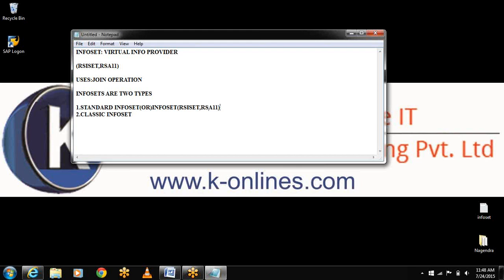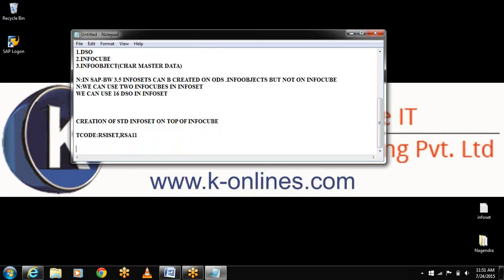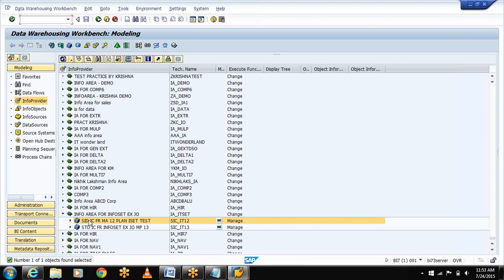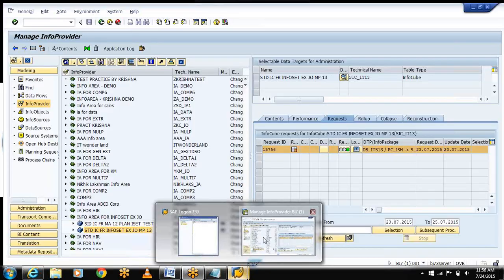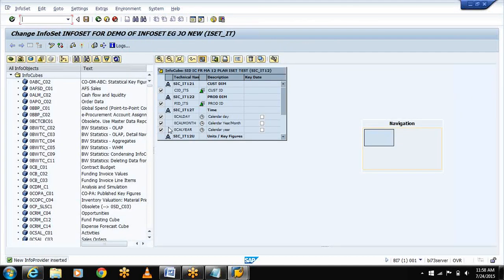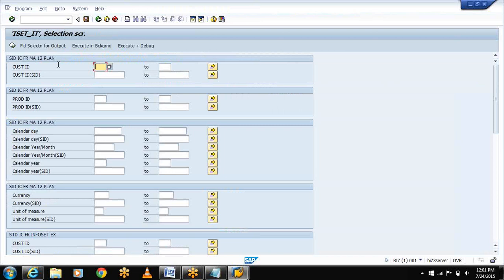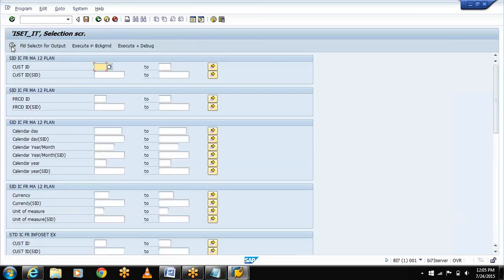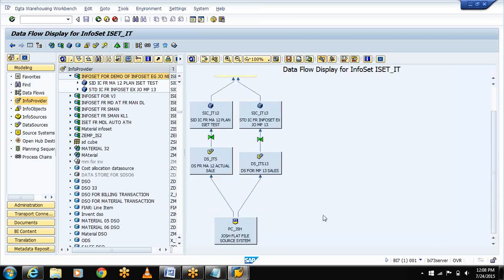Creation of InfoSet (Standard) in SAP BI||SAP VIDEOS HUB||SAP HANA||SAP BW||HTML||SQL